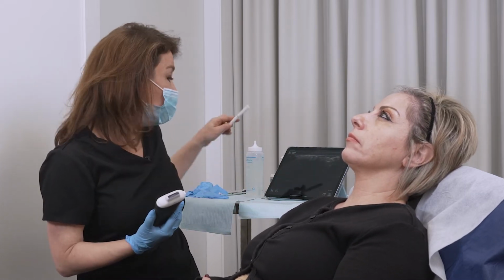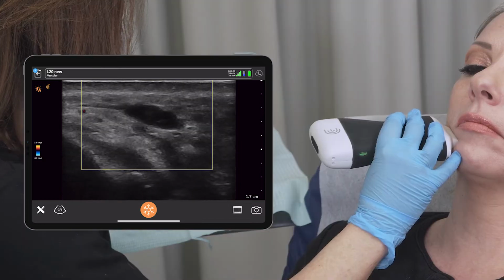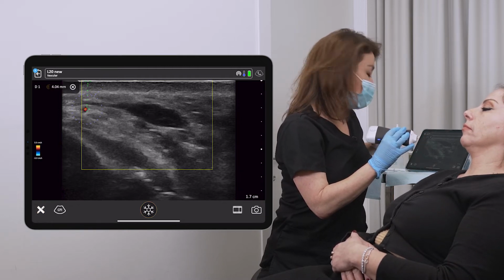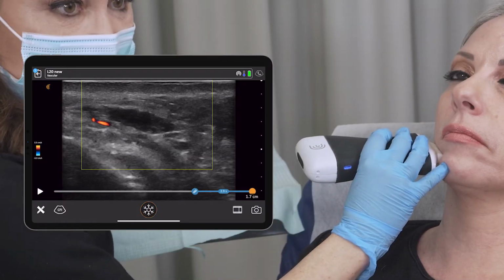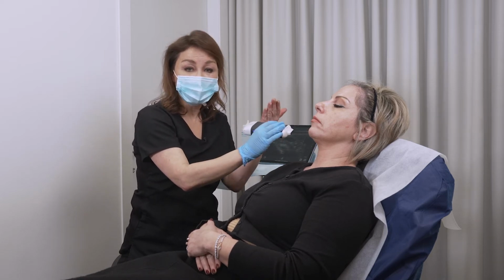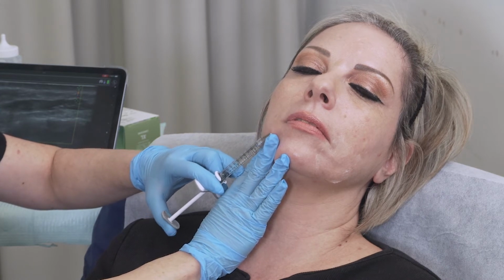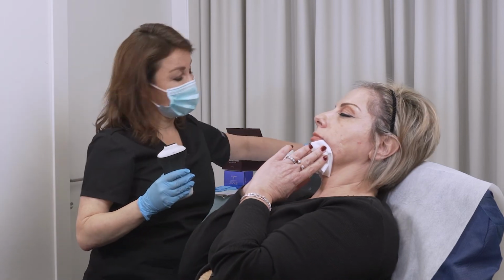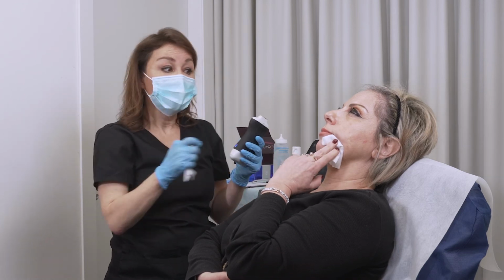Marionette Line Injection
Watch Dr. Verner perform safe injections in the Marionette lines using high resolution ultrasound to map the inferior labial arteries prior to injection.